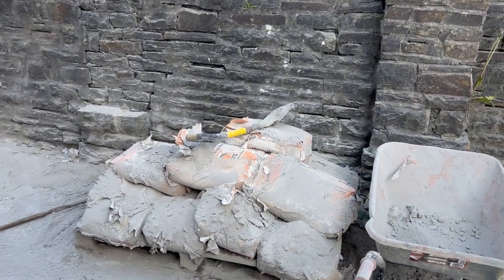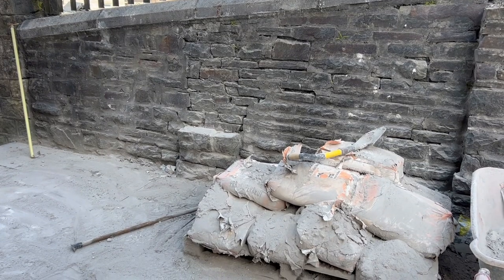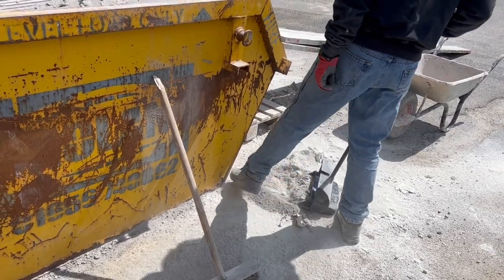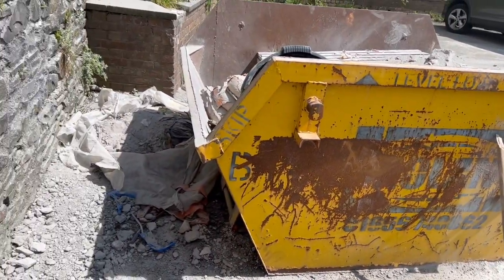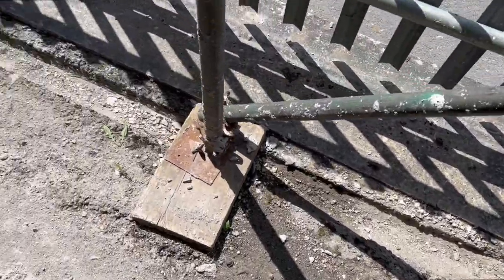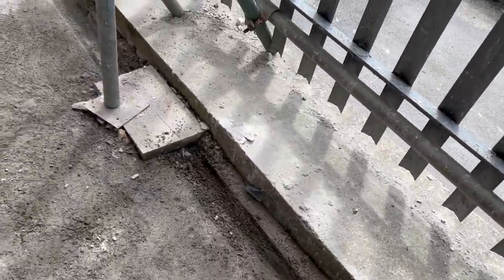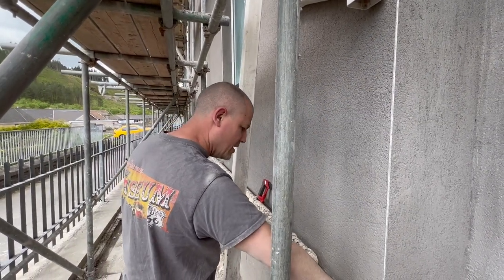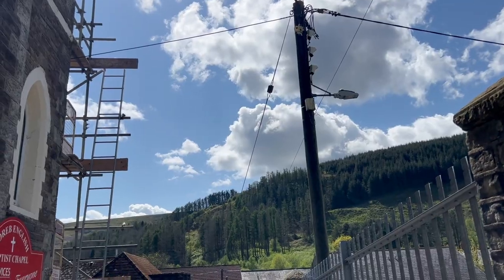Outside Clean Up Around The Church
We just wanted to share some of what we have been doing around the church.